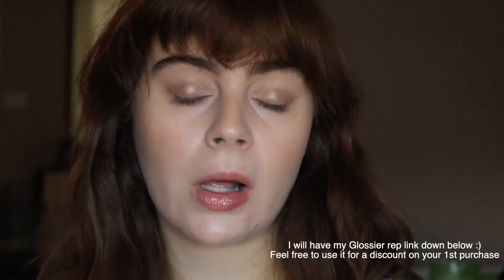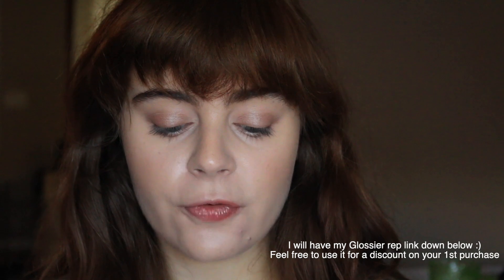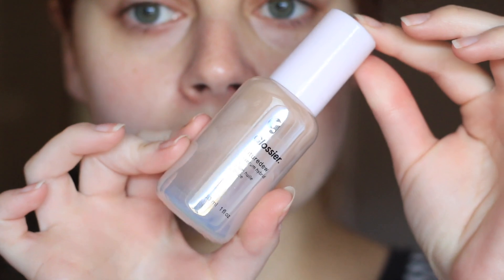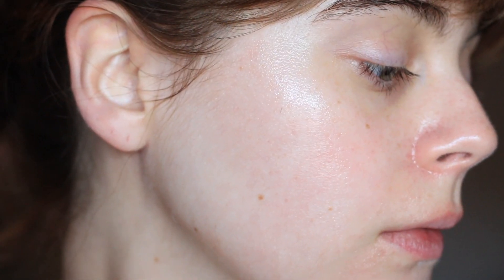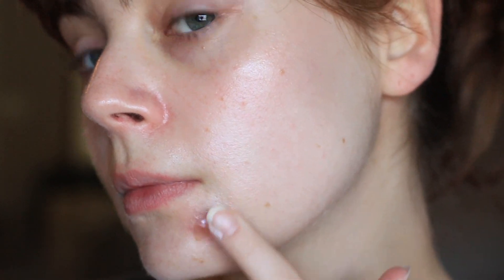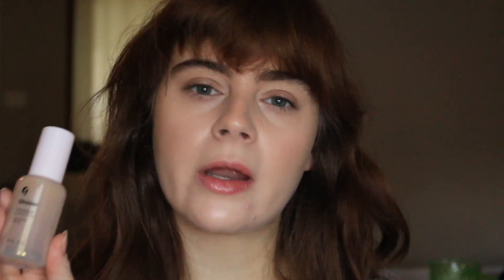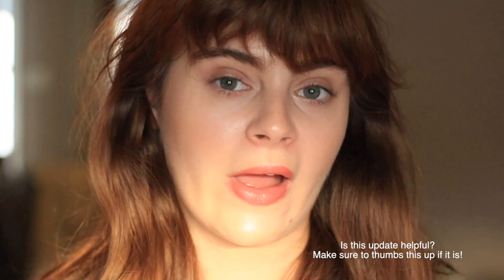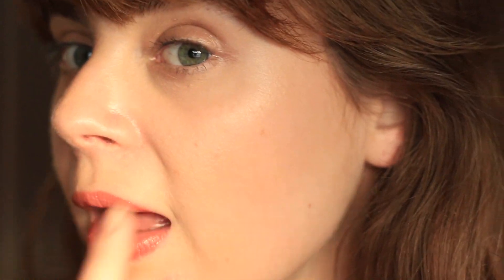Glossier Future Dew VS. Mac Strobe Cream: Demo & Review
I hope you enjoyed my review, demo and comparison of the Glossier Future Dew VS. the Mac Strobe cream! Please let me know if you have any other questions.

I hope you enjoyed today's video! If you did, make sure to thumbs this video up! If you have any questions- let me know down below! I'm here to help :)